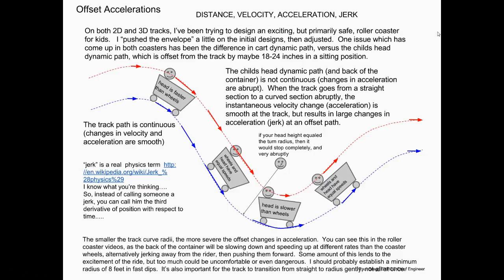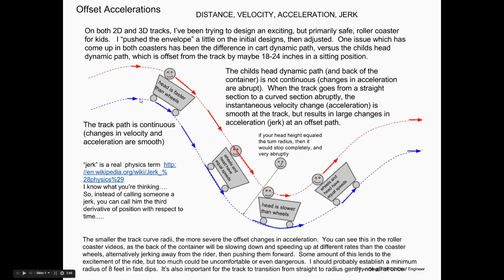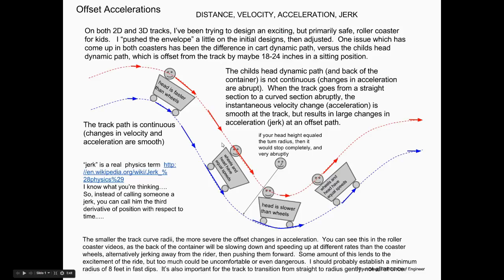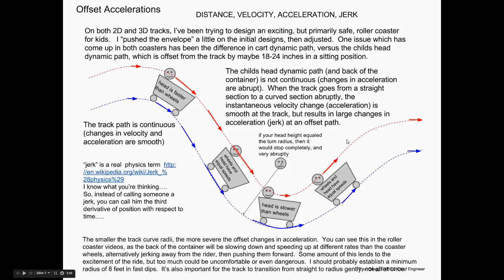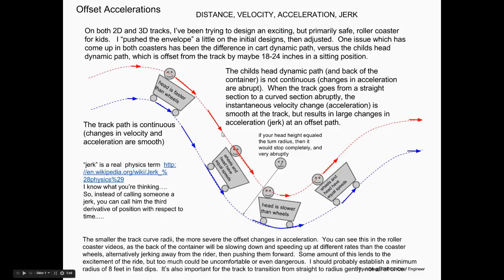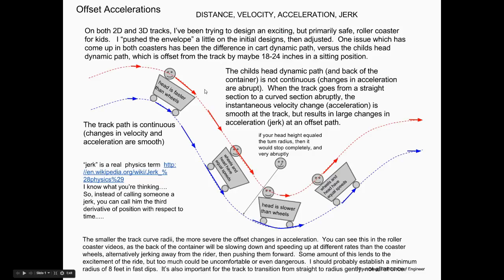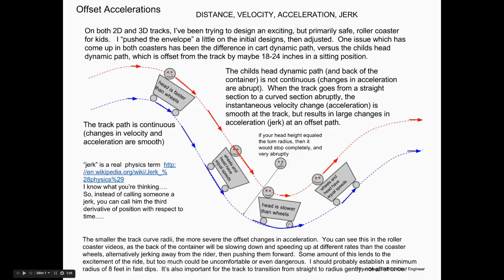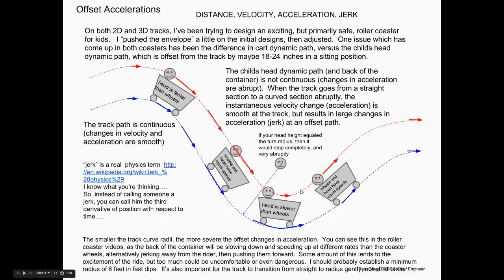Backyard Roller Coaster BYRCv 06 Offset Accelerations and Jerk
I discuss the physics of the dynamic path of a BYRC  riders head being offset from the path of the track, and the ramifications on sharp changes in acceleration (jerk) where radius track changes to straight or reverse bend track.
The issue of offset accelerations is not such a big deal for large roller coasters, as the turn radii are much larger than small tracks.